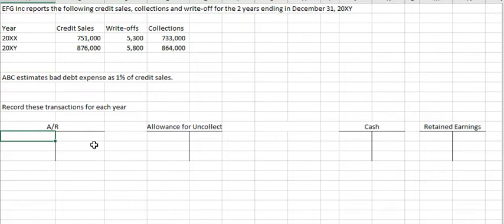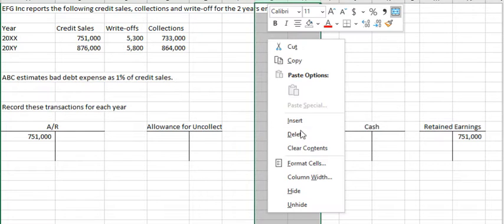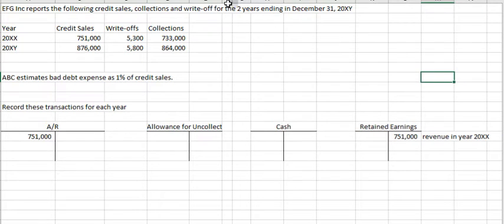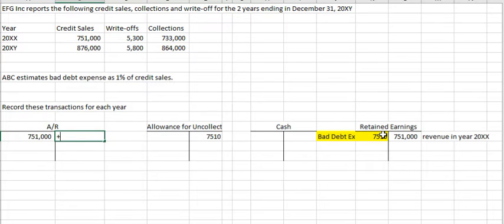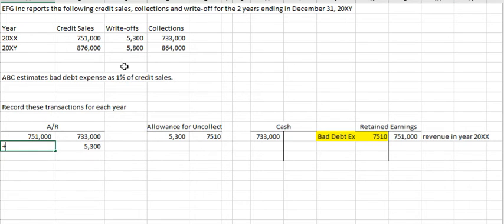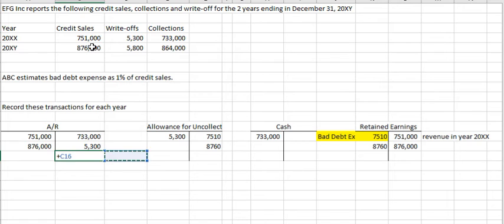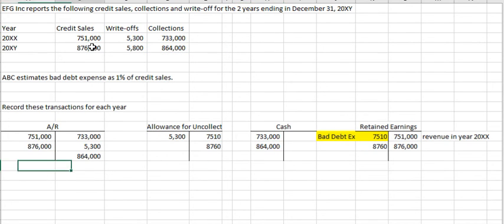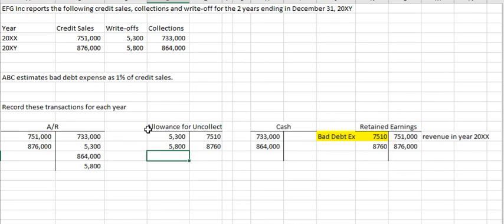Financial Accounting 5.2 Analyzing Accounts Receivables Bad Debt Expense vs Write Offs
We are going to analyze how bad debt expense vs Write offs are journalized.
To access the Excel I worked on in this example, please click on the Google Drive link: